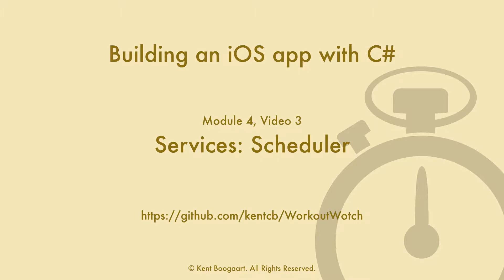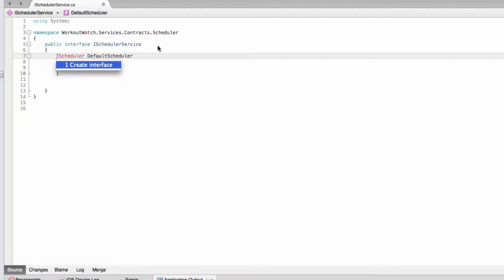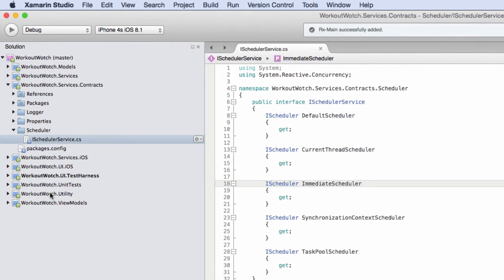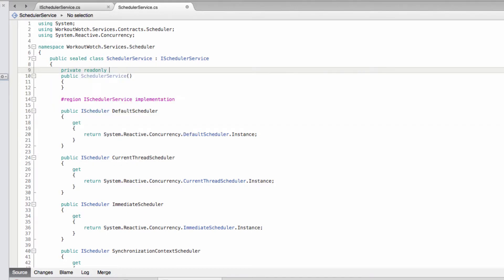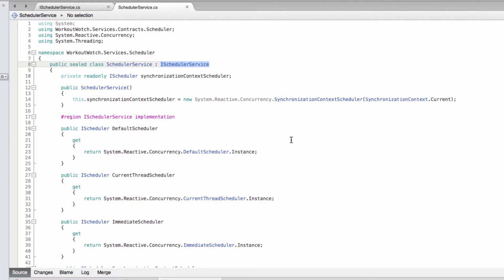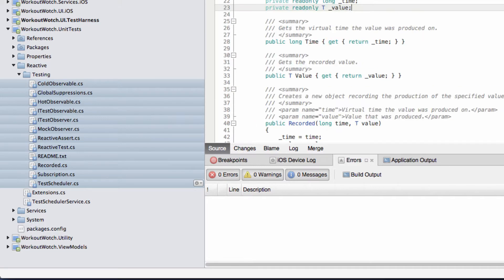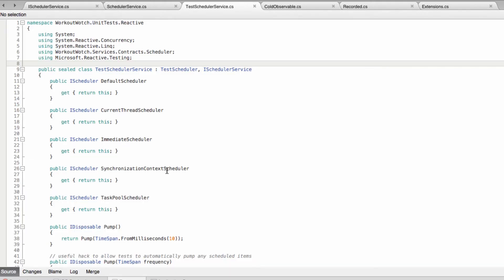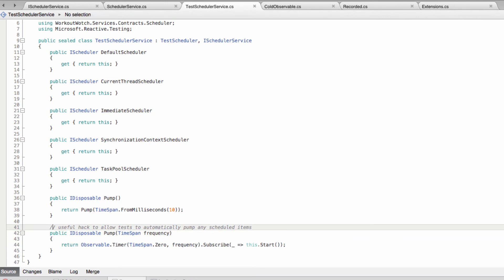Module 04, Video 03: Scheduler Service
NOTE: Since publishing this series, I have written a book on ReactiveUI.

A video from my series on building an iOS application with C#. In this video, I design and write the scheduler service.